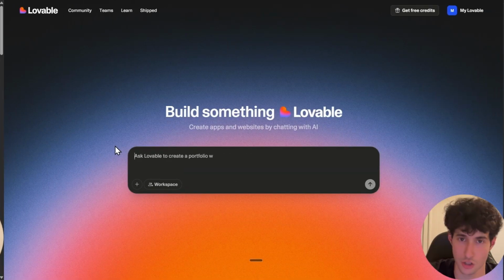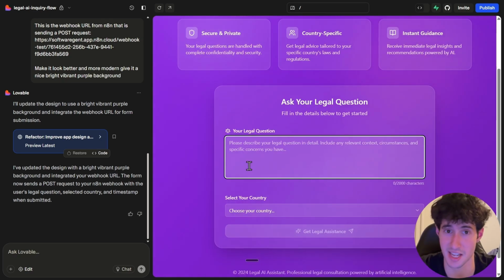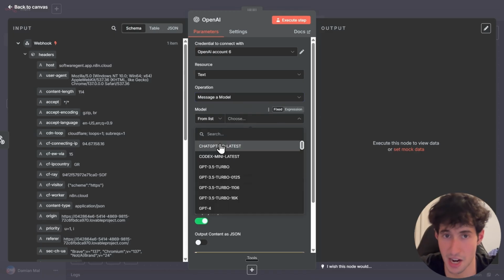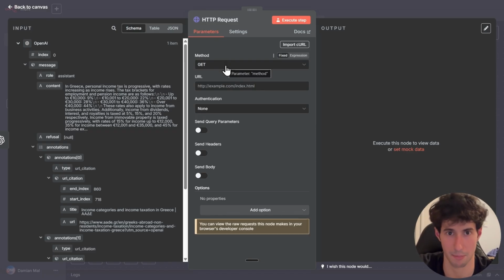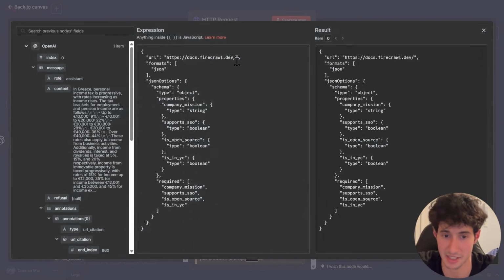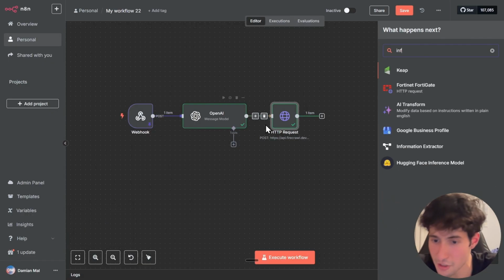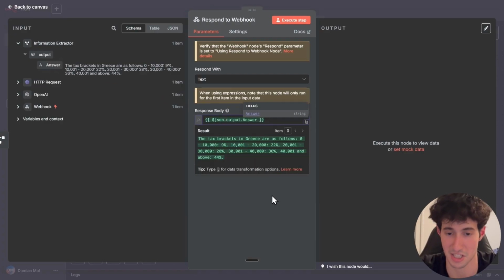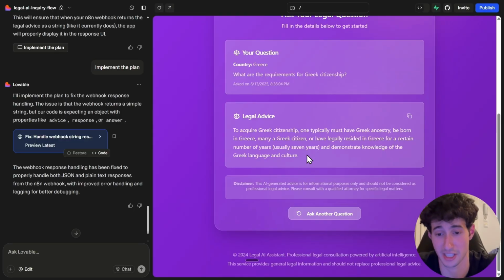Build a $1M Legal AI Assistant App (Lovable + n8n)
🎥 Build a $1M AI Legal Assistant App (Lovable + n8n) – The legal tech revolution is here, and you don’t need to be a lawyer or a coder to be part of it. In this video, I’ll show you how to build a scalable, AI-powered legal assistant app using Lovable and n8n—completely no-code.

Watch as I connect Lovable’s frontend interface with n8n’s backend workflows to create an intelligent app that can draft contracts, answer legal questions, and manage client intake—all powered by AI like ChatGPT.

💼 Whether you're building it for clients or as your own SaaS, this is how you launch a $1M legal assistant app fast and without code.